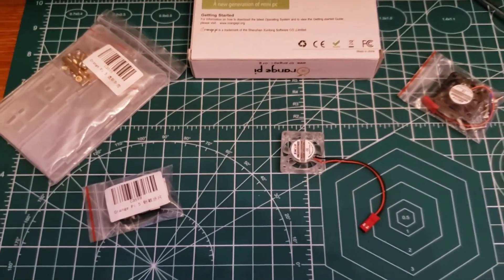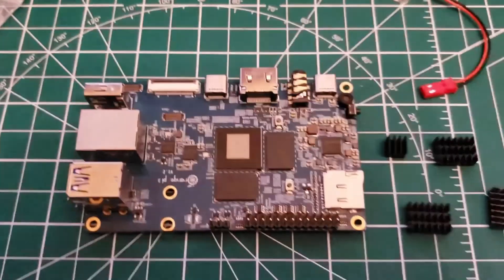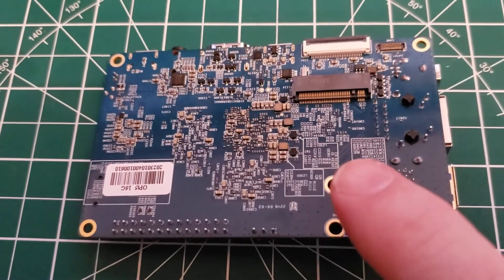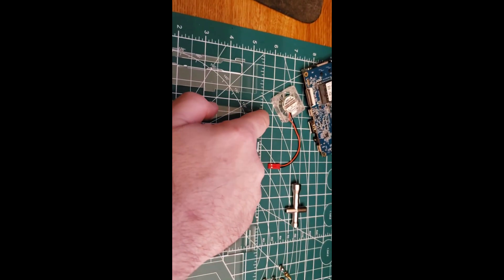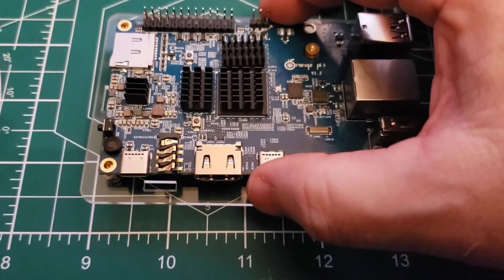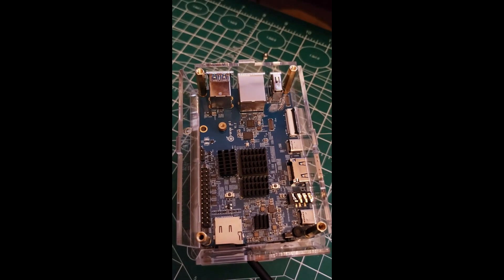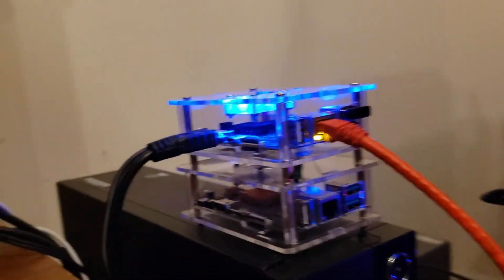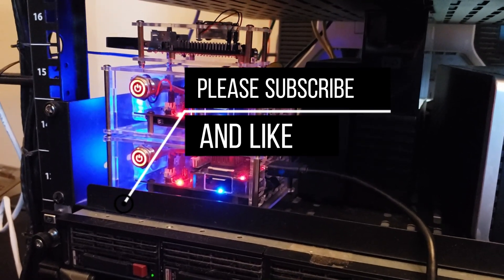UglyScale Press -- Orange Pi 5 Case Assemble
A quick video showing how to assemble the Orange Pi 5 Case.

Though this is a bit modded as I put two cases together.

Correction, they aren't GeeekPi fans, they MakerFocus 30mm x 30mm x 10mm 5V Fans, you can get on Amazon